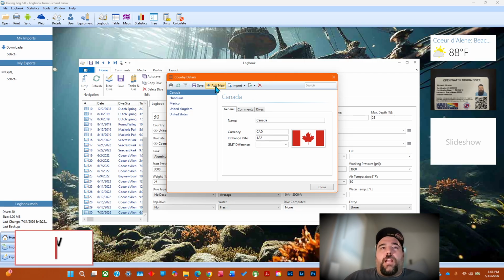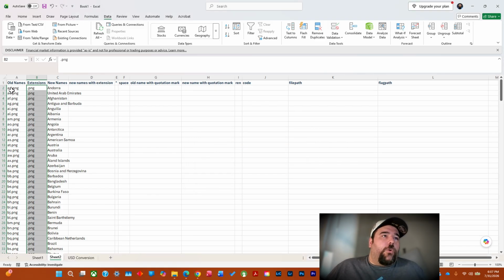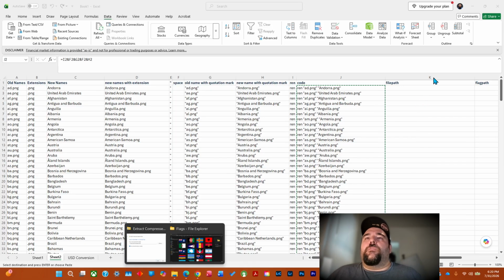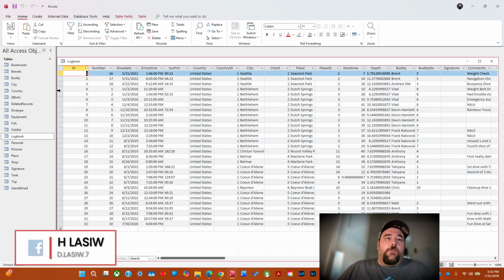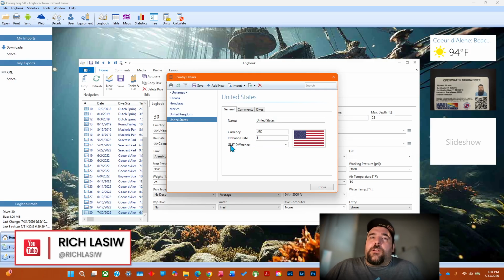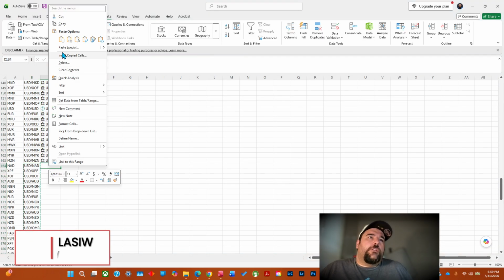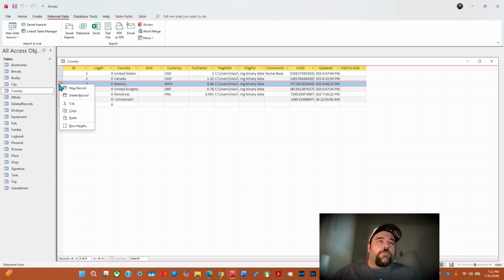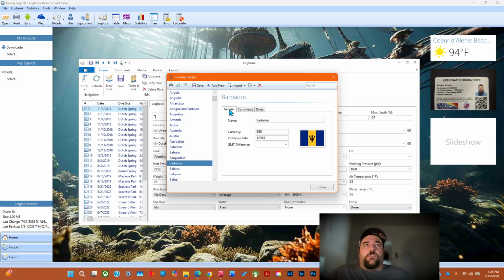Expanding Diving Log 6.0 with Excel & Access | Global Dive Database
In this video, I build the foundation of a worldwide scuba diving destination database using Microsoft Excel. Starting with a collection of ISO country and territory flag files, I organize the data into a structured format by matching each flag with its corresponding country or territory. I also add ISO currency codes, exchange rate references, and diving information that can later be expanded into a complete dive destination reference.

The goal is to create a reusable database that integrates with Diving Log 6.0, Microsoft Access, Power BI, and the Microsoft Power Platform. This structure can be expanded with dive sites, GPS coordinates, marine life, visibility, water temperature, certification recommendations, underwater photography notes, conservation information, and travel planning resources.

If you're building your own dive log, planning dive travel around the world, learning database design, or creating a Power BI portfolio project, this workflow provides a practical foundation that you can customize for your own needs.

🛠️ Resources & Links

🌊 Software Used

ChatGPT
Command Prompt
Microsoft Excel
Microsoft Access
Diving Log 6.0